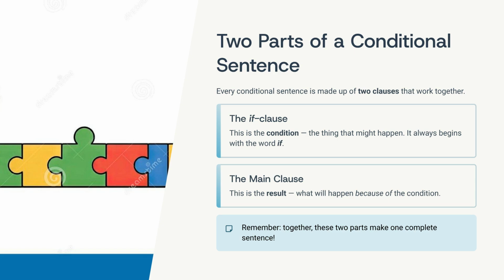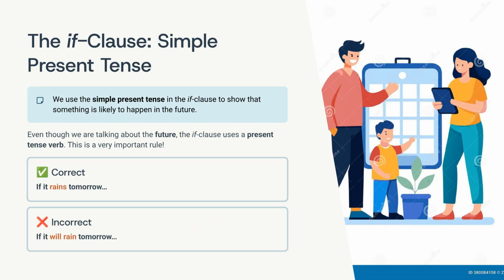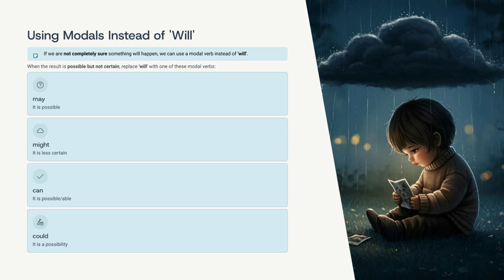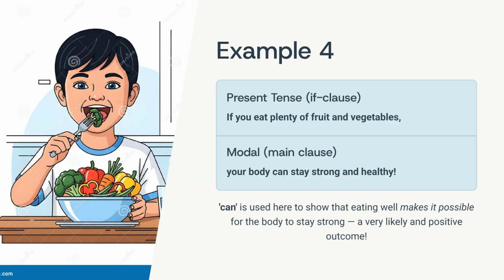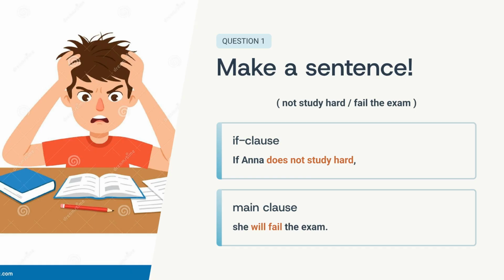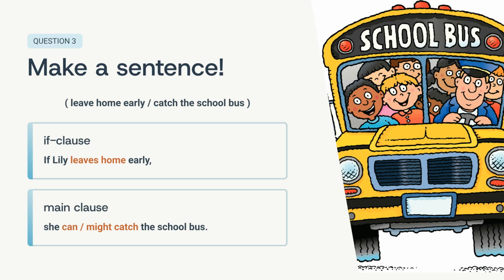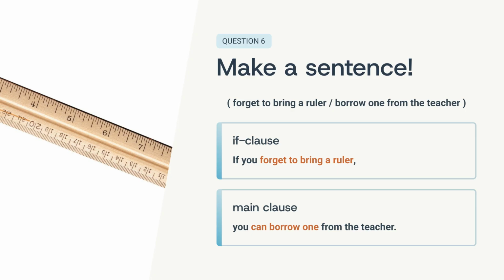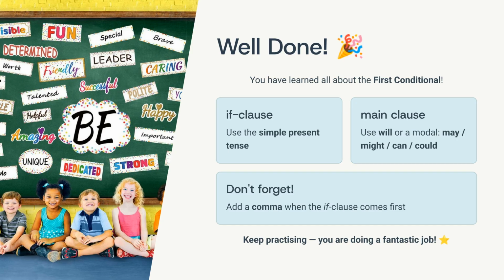11.2a First Conditional.ppt